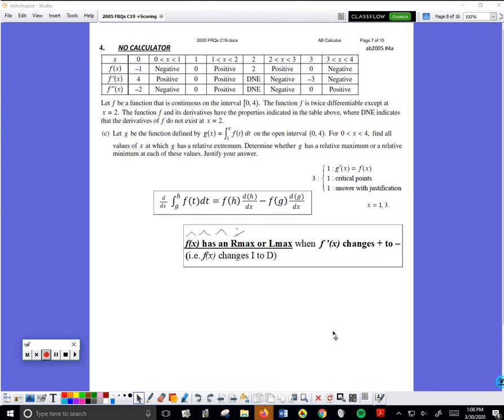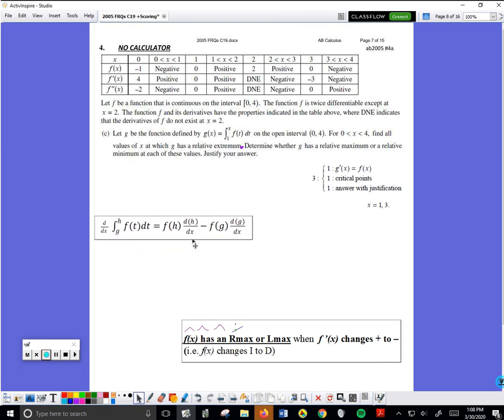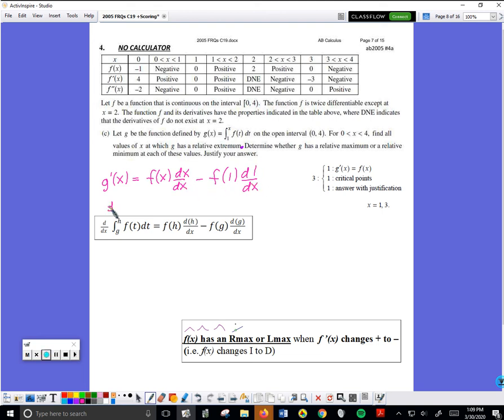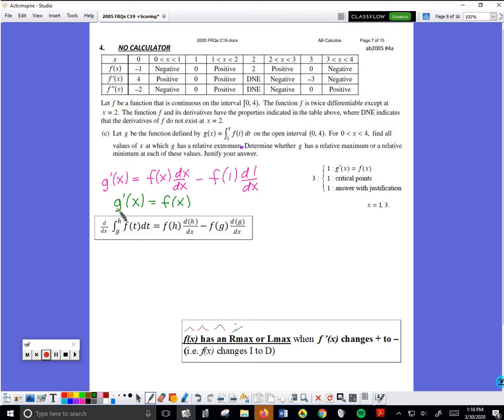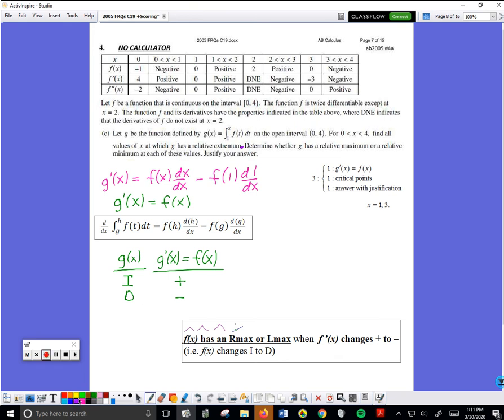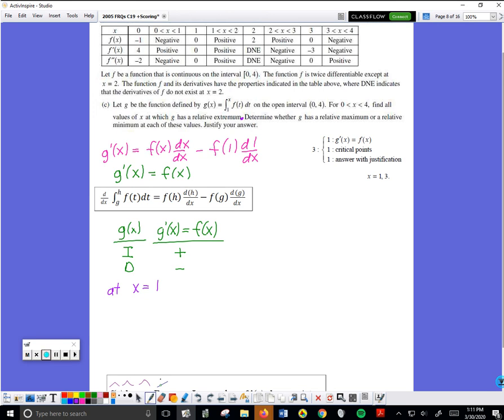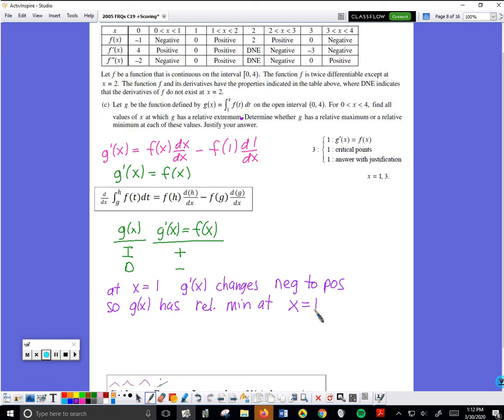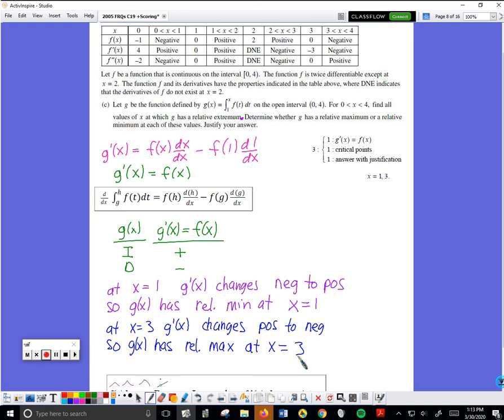2005 AB C19 FRQ